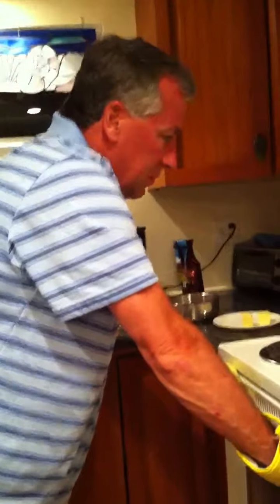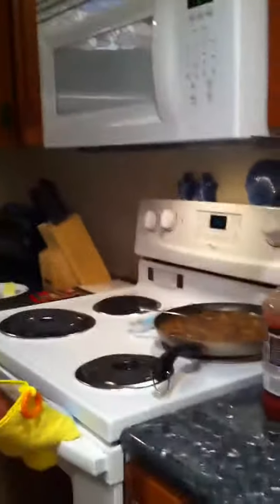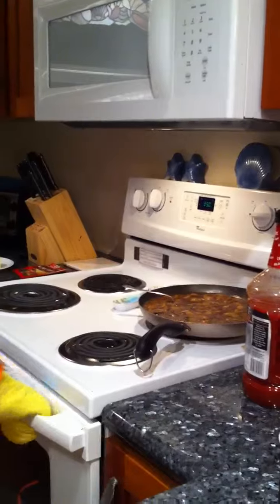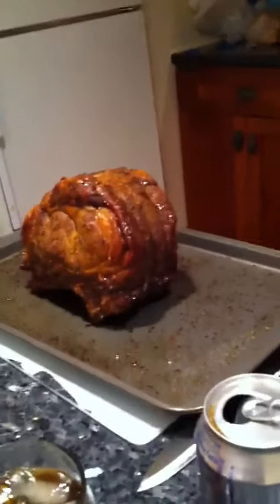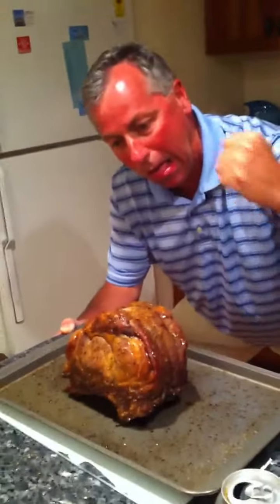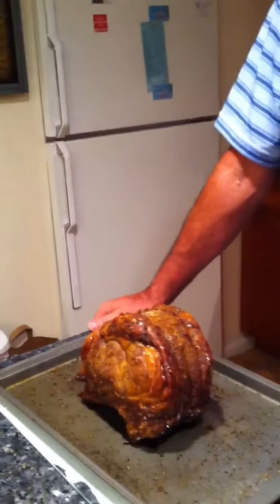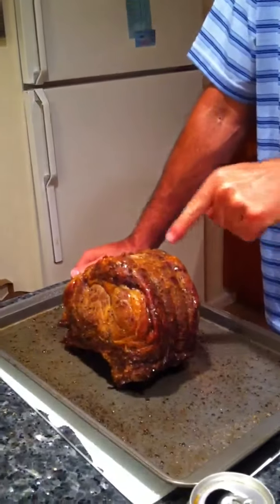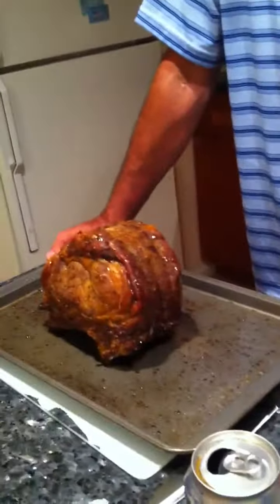Perfect PR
Demonstration of how to make the perfect prime rib.